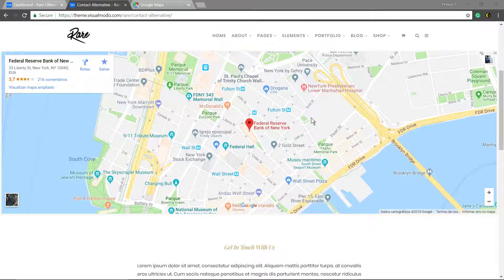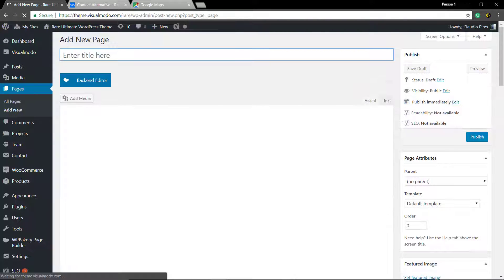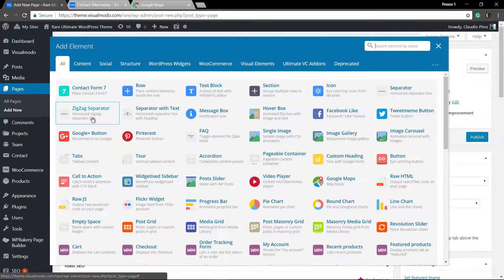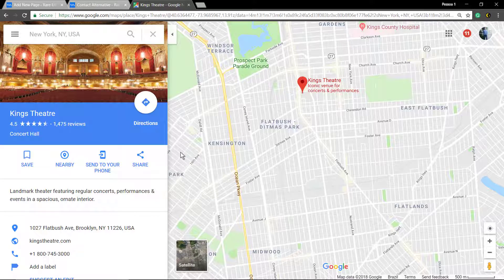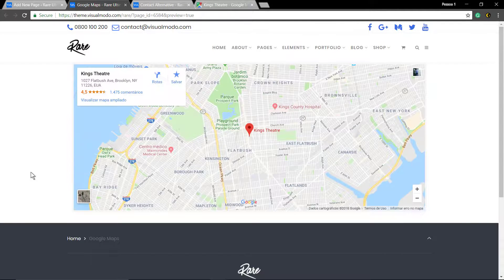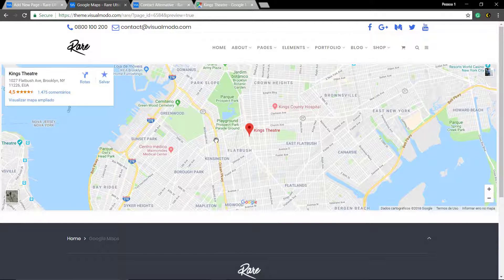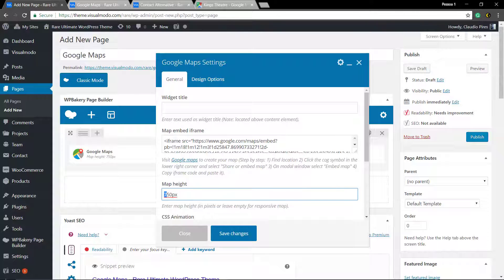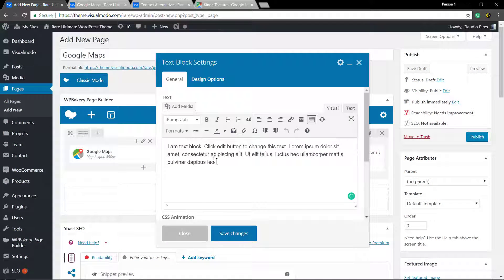Add Google Maps To WordPress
In today's tutorial, you'll learn how to embed a Google map into your WordPress page or post and how to edit this page.
A Map is very important to display your business location and complete your contact form page.